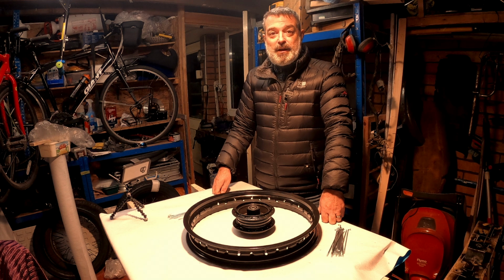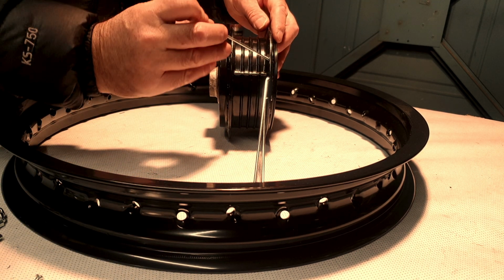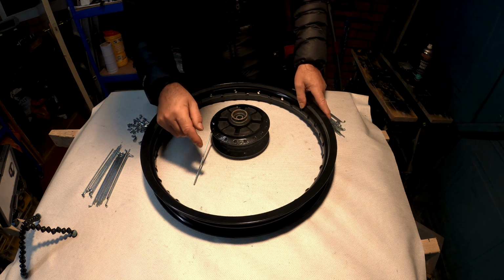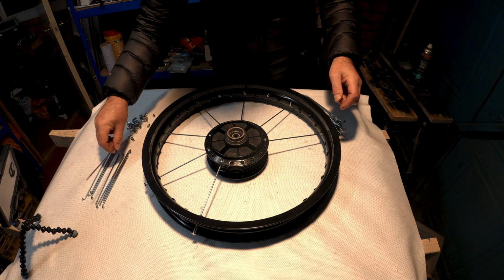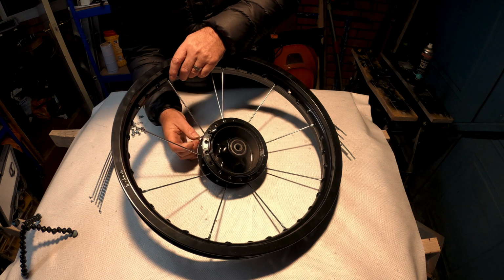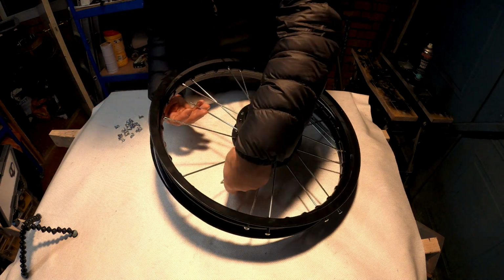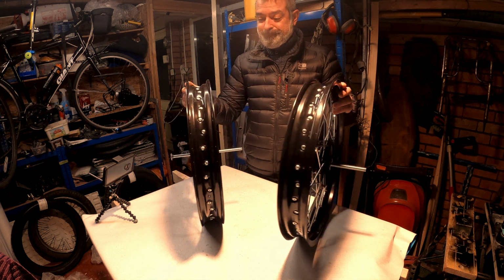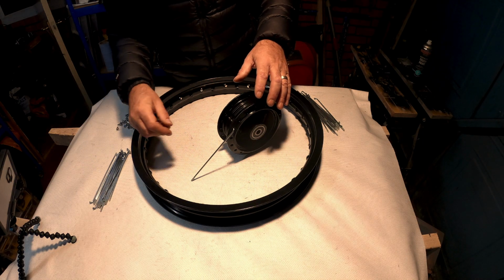LACING MOTORCYCLE WHEELS #9 SUZUKI GP100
In this video, I have a go at lacing my wheels. Ive never done it before, but thought I would have a go. You can save money by having doing it yourself. Look up spoking wheels, and find out how to have a go yourself.
In the next video, I will be truing them, making sure the rims run straight and circular. Then they will be ready to fit onto the bike.